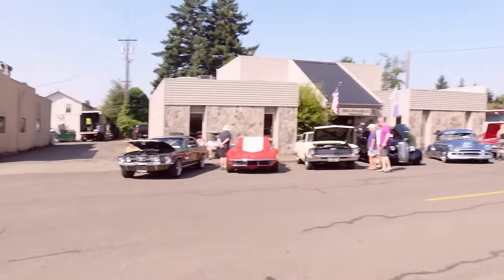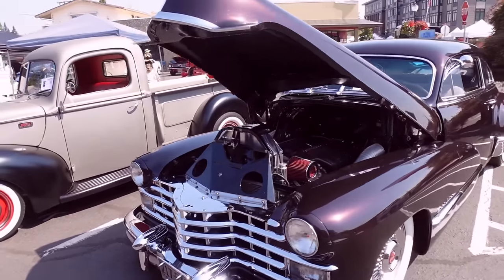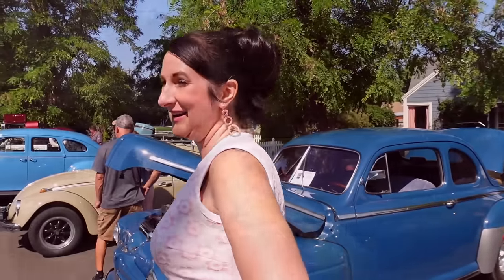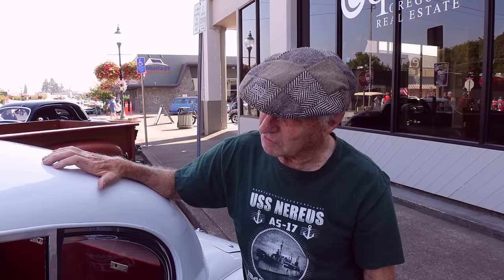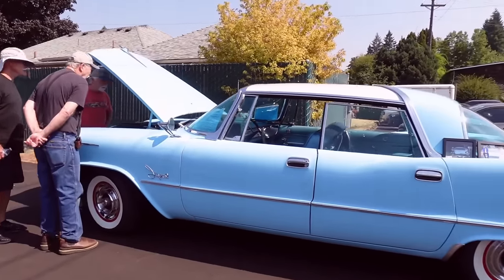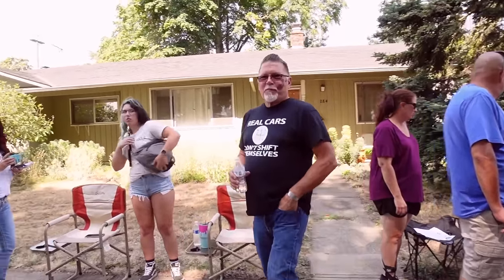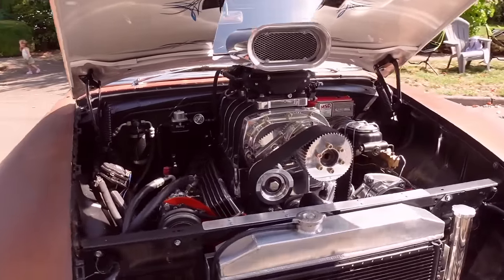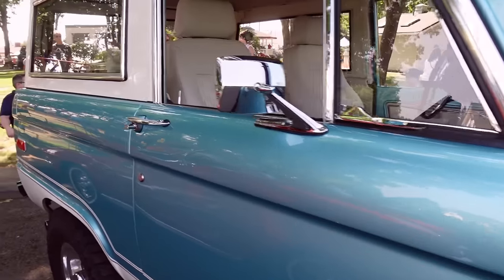American Classic Car Show [Cutsforths Cruise-In] Canby Oregon 2023 Kustom Kulture Pre 1965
In this exciting video, we take you on a journey to the American Classic Car Show, also known as Cutsforths Cruise-In, held in Canby, Oregon in 2023. Get ready to immerse yourself in the world of vintage automobiles and experience the vibrant Kustom Kulture scene that celebrates pre-1965 classics. Bossanova Life presents. Duke and Lola

Join us as we explore the mesmerizing display of American classic cars, each one a testament to the timeless beauty and craftsmanship of a bygone era. From sleek hot rods to elegant cruisers, this car show is a paradise for enthusiasts and admirers of vintage automobiles.

The Cutsforths Cruise-In is renowned for its dedication to preserving the Kustom Kulture lifestyle. Immerse yourself in the sights and sounds of this unique subculture, where classic cars, rockabilly music, and retro fashion come together to create an unforgettable experience.

As we walk through the show, we'll introduce you to passionate car owners who have poured their hearts and souls into restoring and customizing these magnificent vehicles. Hear their stories, learn about the challenges they faced, and discover the inspiration behind their one-of-a-kind creations.

But it's not just about the cars! The event also features live music performances, pin-up contests, and a variety of vendors offering vintage memorabilia, retro fashion, and automotive accessories. Soak up the lively atmosphere and indulge in the Kustom Kulture lifestyle.

Whether you're a seasoned car enthusiast or simply appreciate the beauty of classic automobiles, this video will transport you to a world where chrome shines, engines roar, and nostalgia fills the air. Join us on this journey as we celebrate the rich history and enduring allure of American classic cars.

Get ready to rev your engines and embark on an unforgettable journey through the American Classic Car Show at Cutsforths Cruise-In in Canby, Oregon. Let's go back in time and embrace the Kustom Kulture of pre-1965 classics!

Bossanova Life Gear, and Clothing!